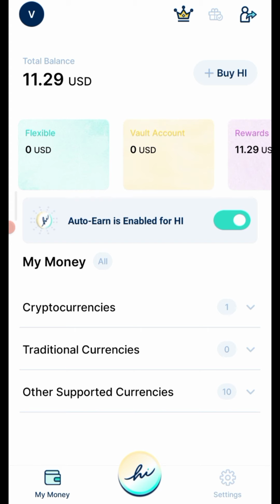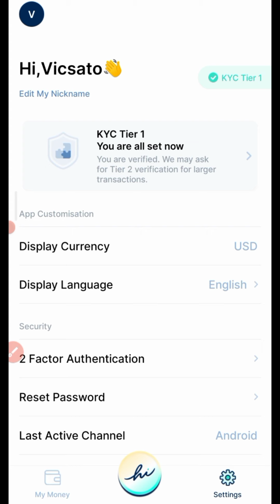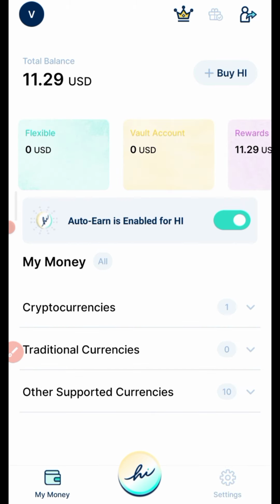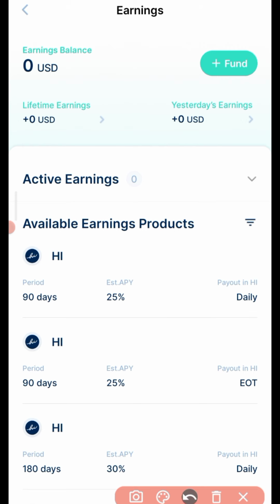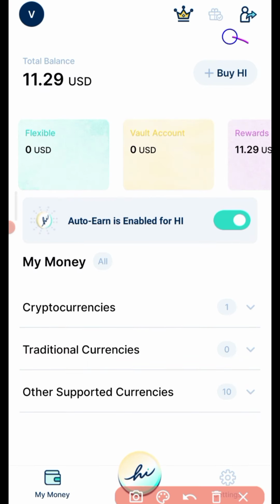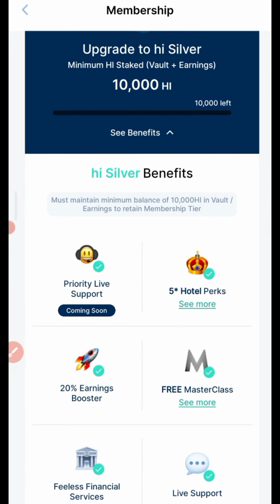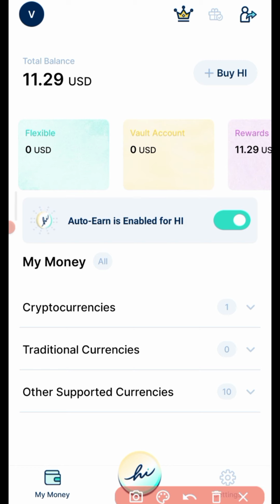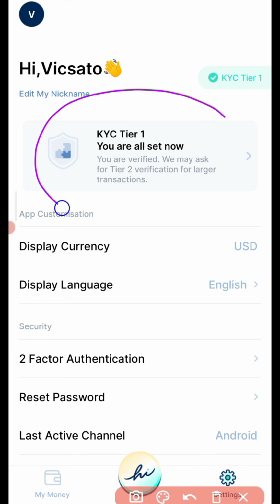Hi Dollars App Review: Hi Dollars Crypto STAKING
hi.com app review
hi Dollars App Review.

Side Hustle Ideas for Students in Nigeria
Side Hustle Ideas in Nigeria

I'm not an Investment advisor.